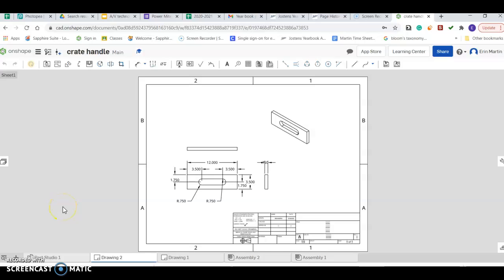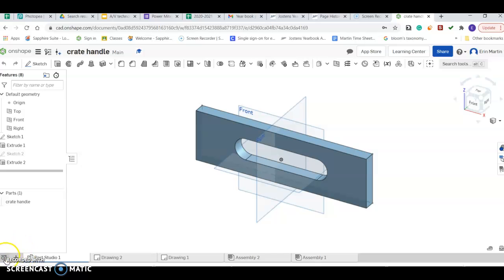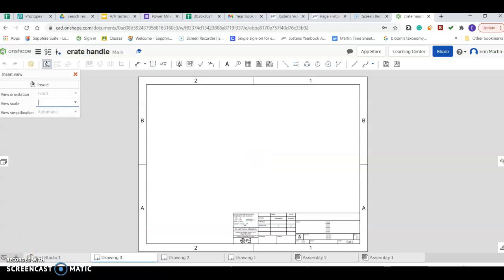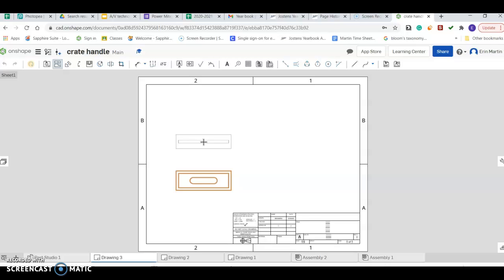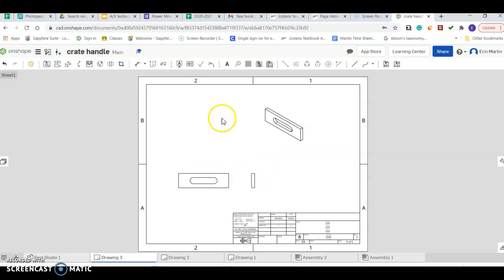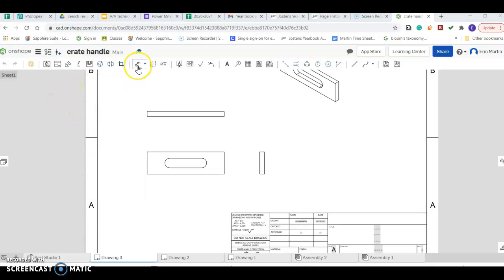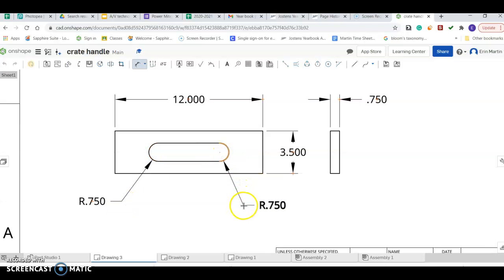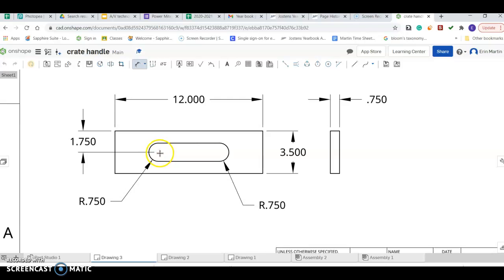crate handle drawing messy dimensions